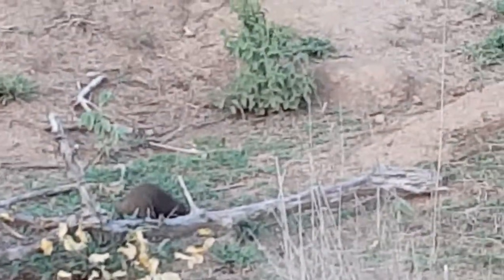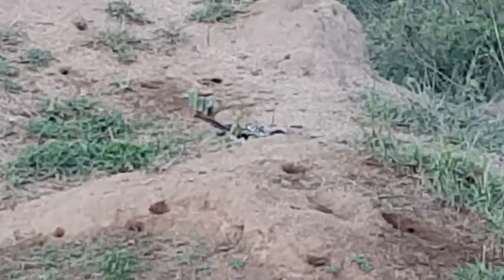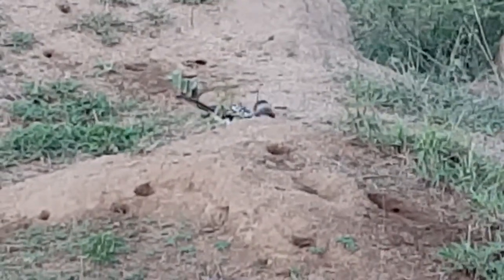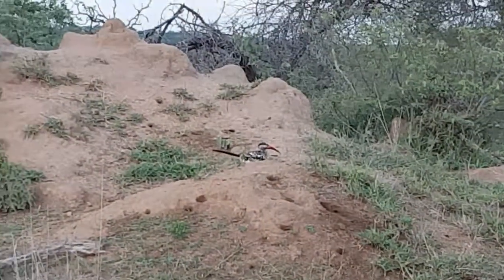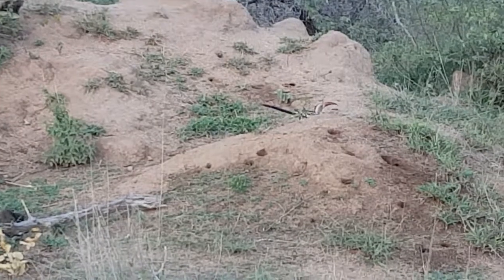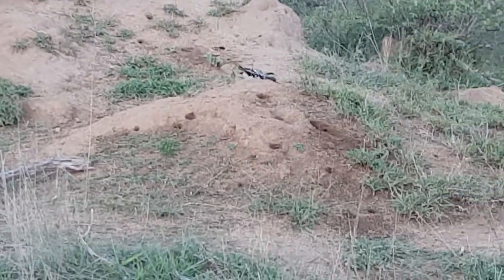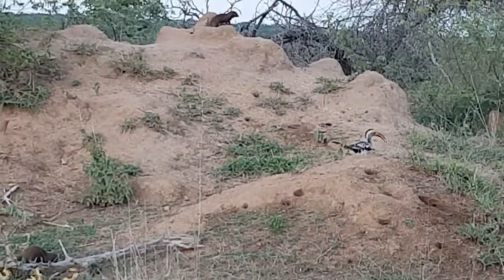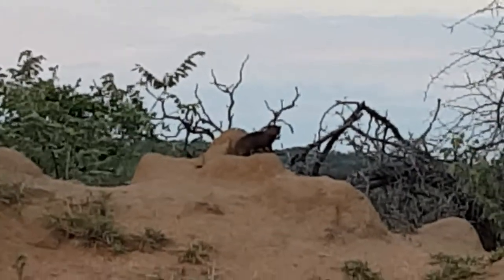Alates & Mongooses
Rain in Africa is a reason for celebration. After one such rain Trevor's guests were lucky enough to witness the annual emergence of the alates. Alates are the reproductive individuals of a termite colony, after the rains they will emerge in their thousands to find a mate and try to form a new colony. Other animals view this as a feast as you will see here and the vast majority will be unsucessful.